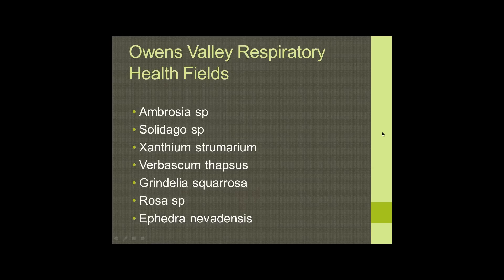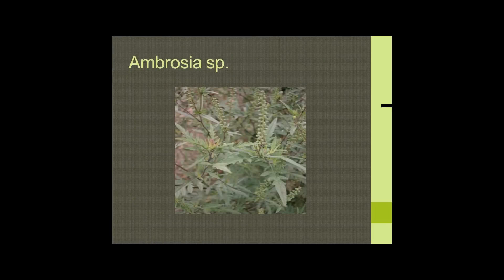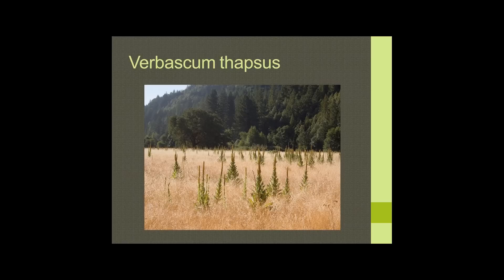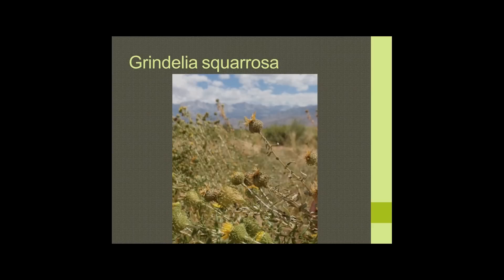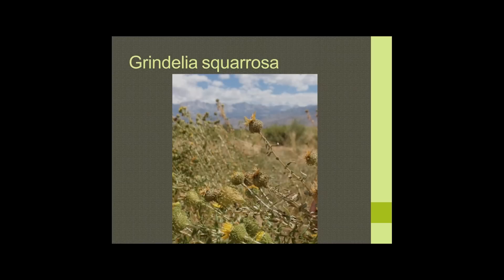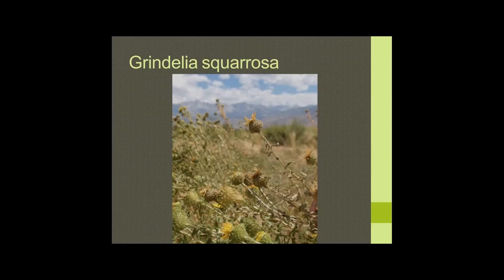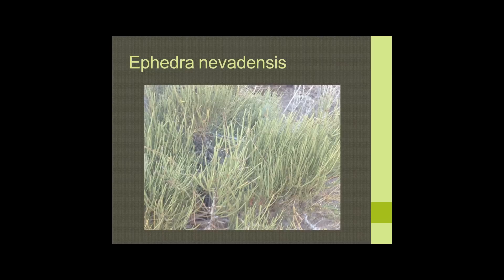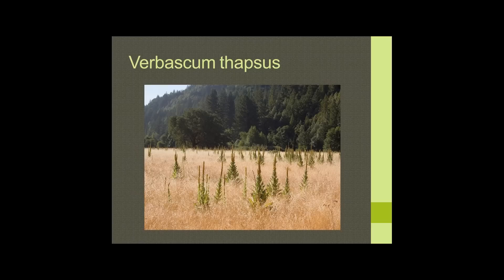Part 2 Medicinal Plants of the High Sierra and Owen's River Valley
Part 2 Medicinal Plants of the High Sierra and Owen's River Valley presented by Benjamin Zappin with commentary by Michael Tierra of the East West School of Planetary Herbology